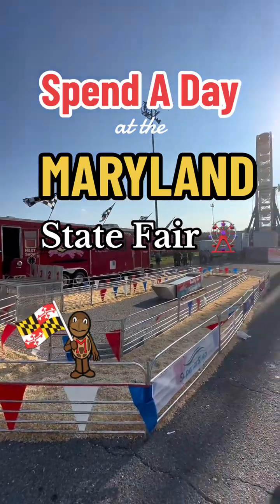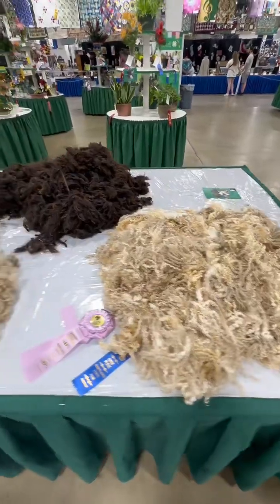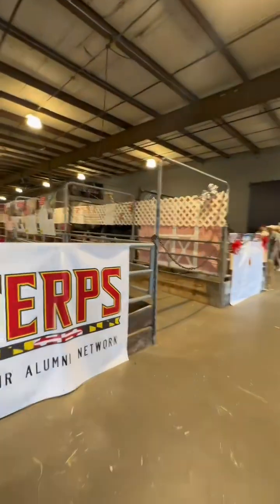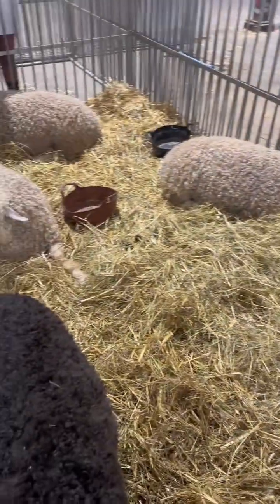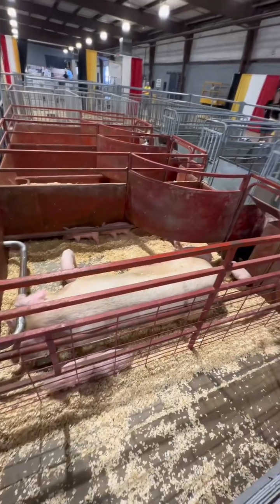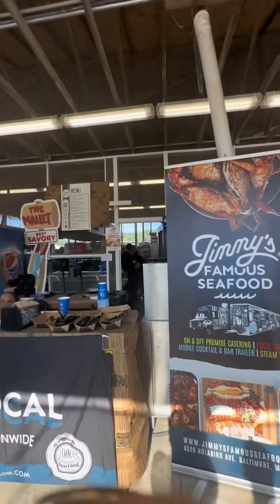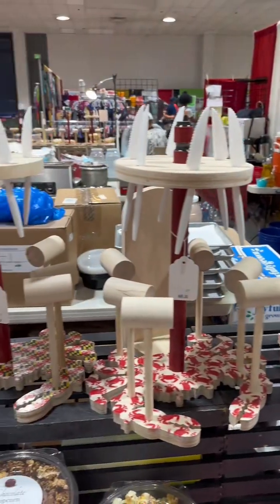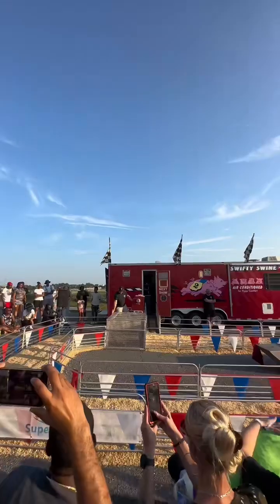A Day at the Maryland State Fair! 🦀❤️ Comment your thoughts & what your favorite part of state fairs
A Day at the Maryland State Fair! 🦀❤️ Comment your thoughts & what your favorite part of state fairs are! How does this compare to your local state?